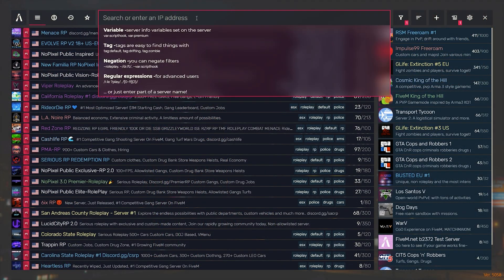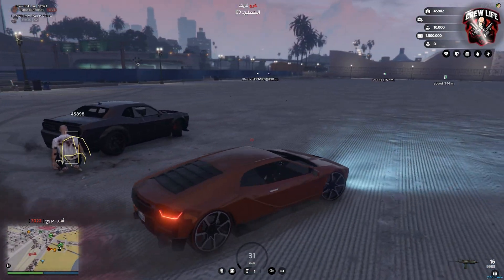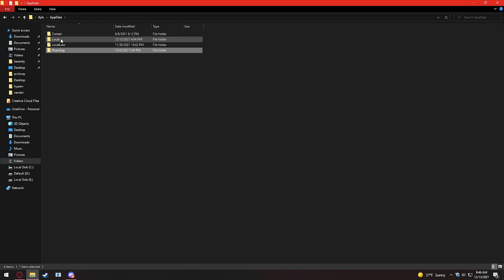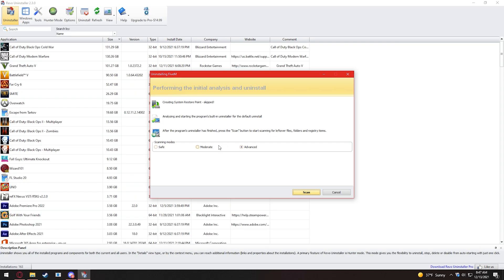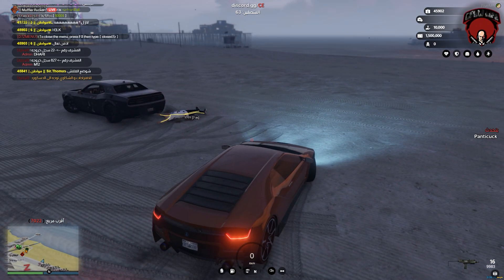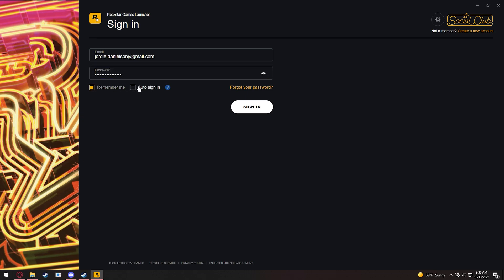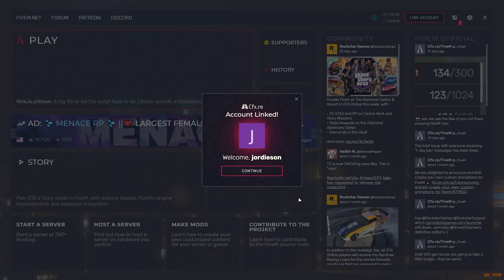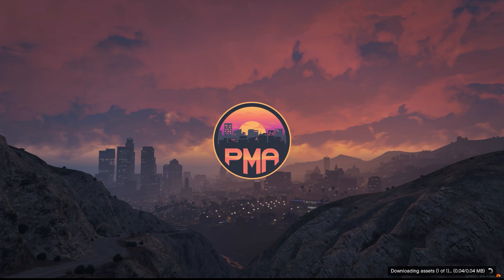EASIEST FiveM UNBAN FROM ANY SERVER METHOD | 2024 Tutorial | Phase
I had trouble getting back on the servers that I was banned from joining and it took me some time to find a solution. Following this upload I will likely make more videos on FiveM in the form of gameplay highlights.

For my Minecraft viewers, I appreciate y'all still giving my channel a chance. Minecraft videos aren't going anywhere, in fact, I will be making more Minecraft videos in the near future!

0:00 Intro
0:28 Requirements
0:47 Before Unban
2:14 Logout of Services
2:36 Delete DigitalEntitlements
3:07 Revo Uninstaller
4:50 Purchase Rockstar/Steam GTAV Key
5:43 Create New Accounts
6:37 Start VPN Connection
7:20 After Unban
7:54 Conclusion

BUT YOU SHOULD USE NORD VPN IF YOU WANT A FAST CONNECTION!

Beats are made by a relatively small German producer that I think is extremely slept on. I used some of his music today and I'd love for y'all to send him nice feedback if you too enjoy: